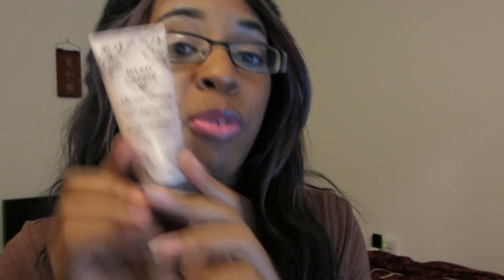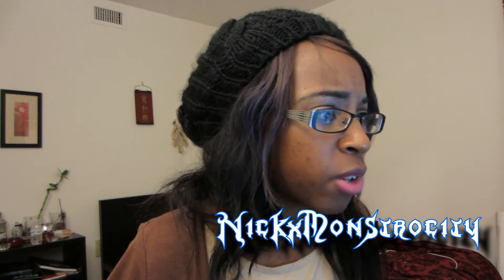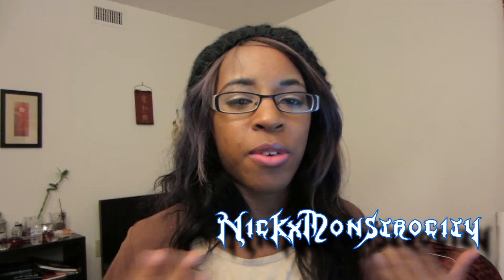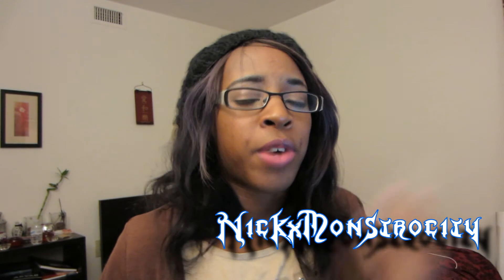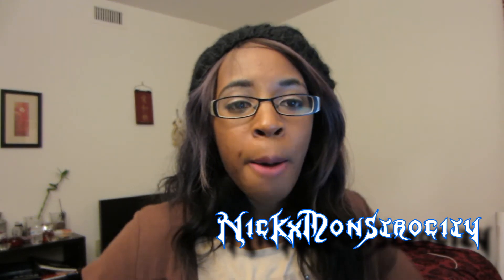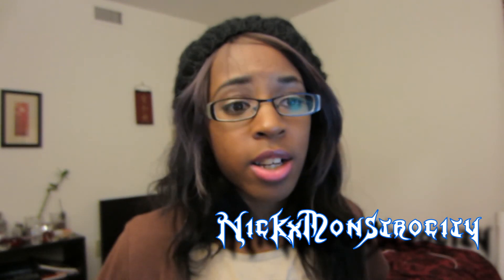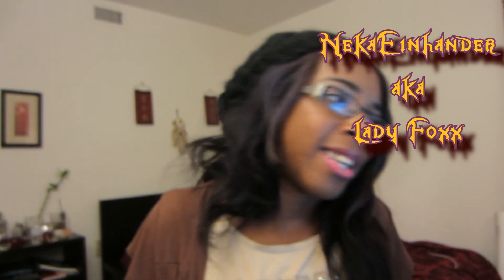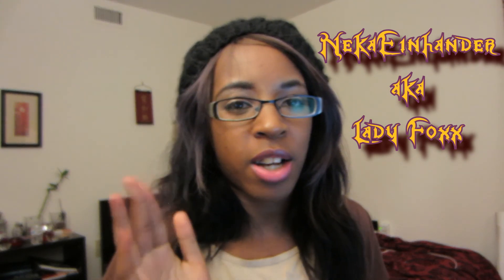~November 2013 Favorites & Youtube Channel Shoutouts!~ ^o^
This video is late because it took 4 freakin' hours to render! Dx AH! So sorry, guys! And I also apologize that the video is so long but on the plus side, I do give reviews about the products and why they are my favorites and how they may be improved in the future!

Products mentioned:

Makeup Forever Pro Finish Foundation (180; Golden Brown)
Hard Candy Sheer Envy Skin Perfecting Primer
elf Makeup Mist & Set Spray
Maybelline Fit Me! Concealer (30; Cafe)
NYX Concealer in a Jar (Yellow)
L.A. Color Eye Pencil (Brown)
Anastasia Brow Duo Powder (Ebony)
elf Cream Eye Liner (Black)
Maybelline Lash Stiletto Mascara
em Sheer Lipstick (I'm taken al-redy)
EOS Lip Balm (Summer fruit)

NickxMonstrocity (He changed his channel name)

Another Day - DJ Kestutis
Lonely Soul - Underwatersbeats
Cold Weather - MrNotThatFamous
Yesterday's Memories - MrNotThatFamous
Coolest Loser - MrNotThatFamous
Memories - Simplex